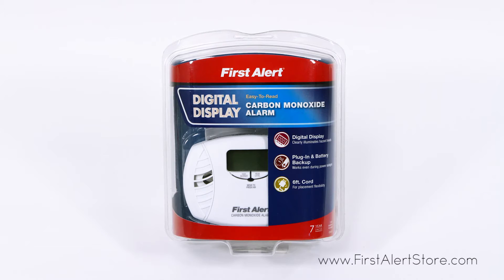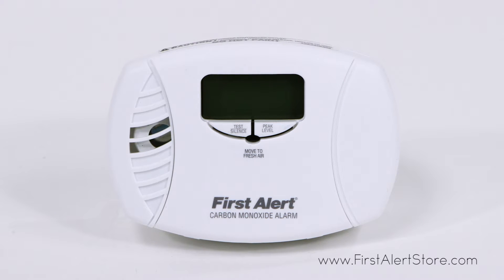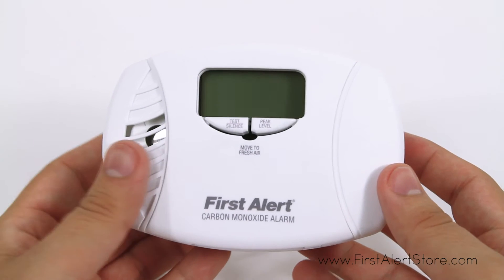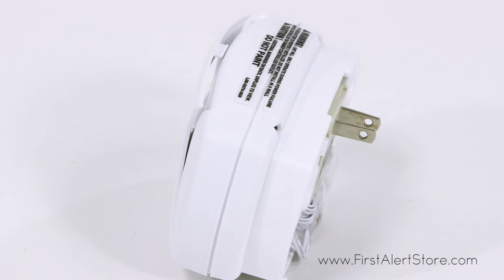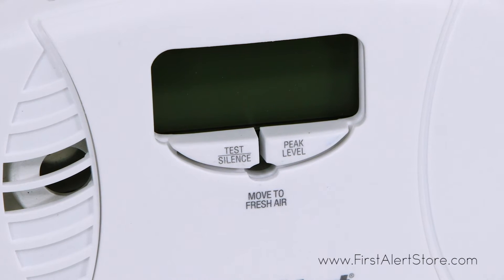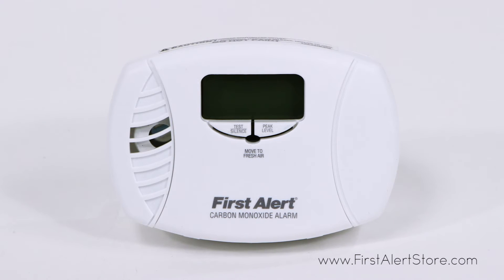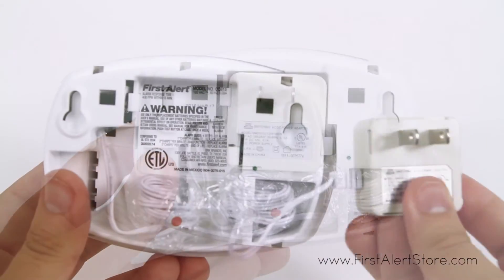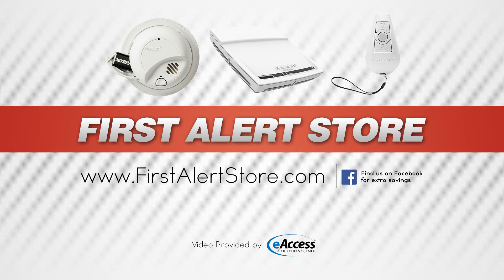First Alert Plug In CO Alarm with Battery Backup and Backlit Digital Display (CO615)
First Alert's plug-in carbon monoxide alarm with battery backup offers several unique installation options. This alarm easily plugs into any standard outlet with no additional mounting necessary or it can also be mounted on any wall using the convenient power line cord(approx. 6 feet long). Battery backup ensures alarm works even during power outages. Digital display illuminates hazard level when in alarm or when any button is pressed. Remote mute silences nuisance alarms by pressing any button on a standard household remote control (remote not included). Single button also tests alarm functions. Carbon monoxide detector utilizes electrochemical sensor for increased accuracy. 7-year limited warranty. Carbon monoxide alarm meets UL standards.

This was a Custom Product Video provided by eAccess Solutions Inc. We are an innovative, full service eCommerce company that quickly adapts to new web technology.